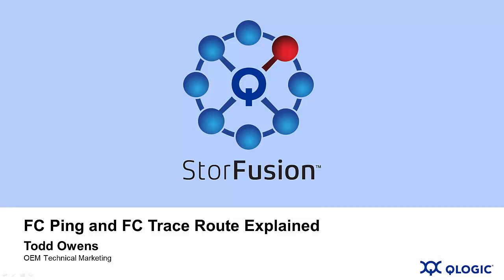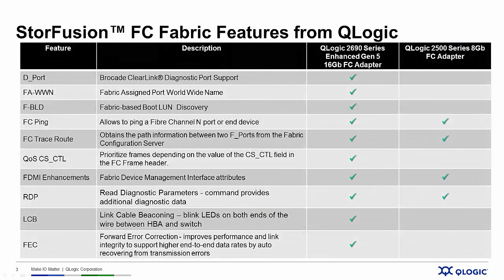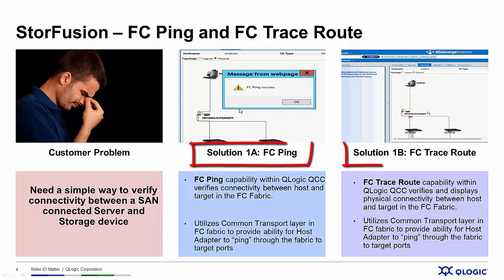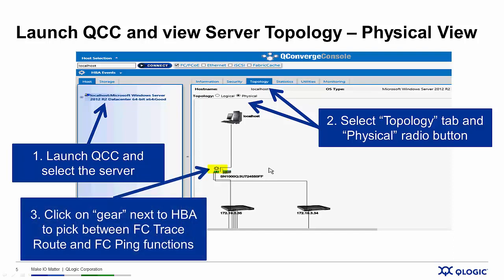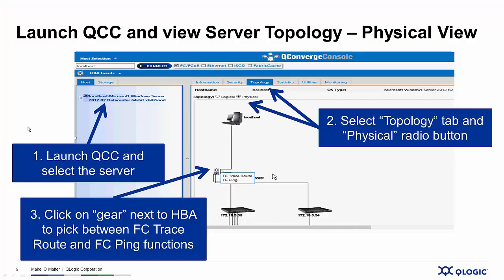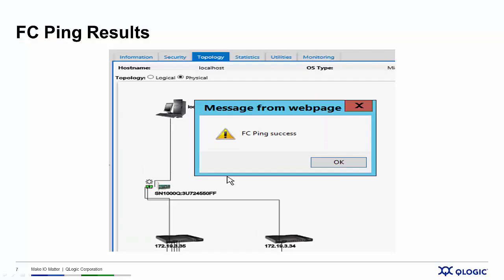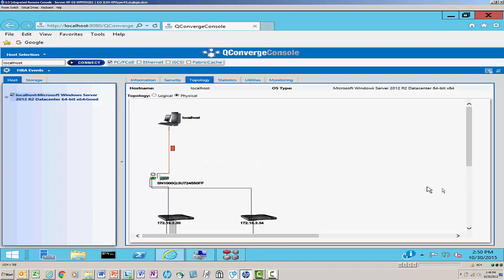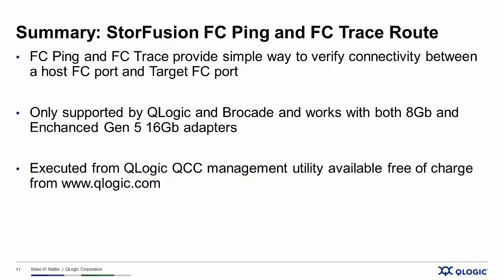I/O Matters: Introduction to StorFusion™ Demo 1 – FC Ping/FC Trace Route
This video provides an overview and demonstration on how to configure two of the advanced diagnostic features of StorFusion™ technology called FC Ping and FC Trace Route. These features help Storage Area Network (SAN) administrators validate physical connections between a host and target in the SAN environment when using QLogic 8Gb and 16Gb Fibre Channel Adapters and Brocade Gen 5 16Gb Fibre Channel switches or directors.